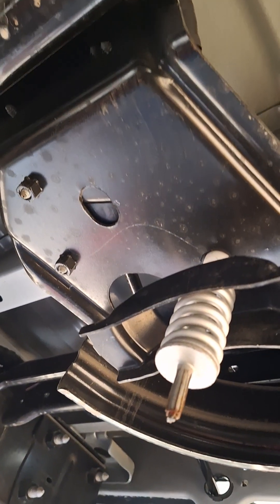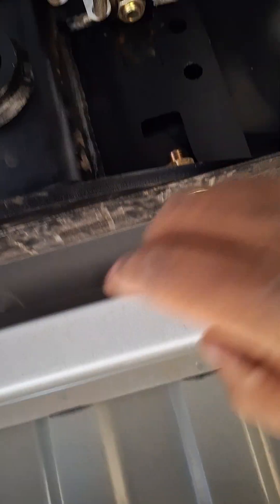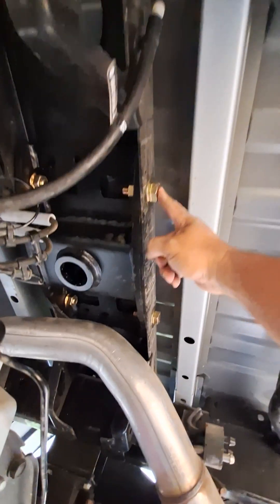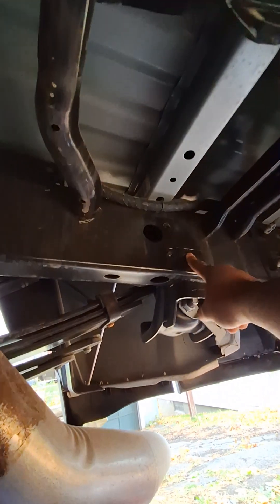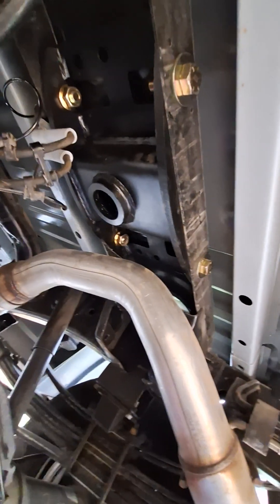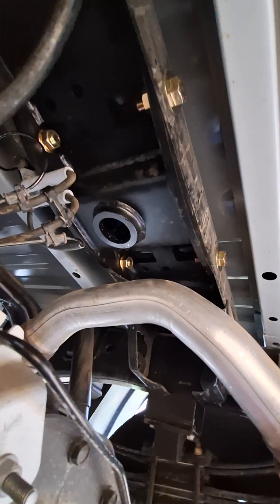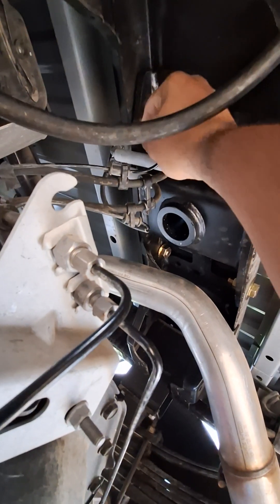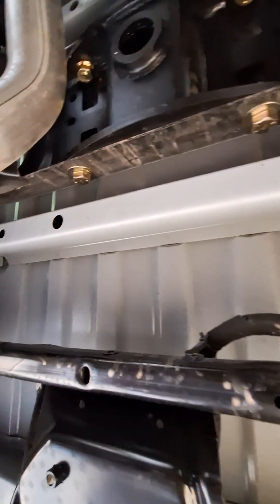2023 dodge ram 3500 2500 cummins diesel diy curt gooseneck hitch install walk thru tips tricks